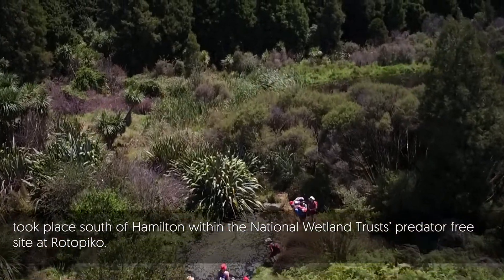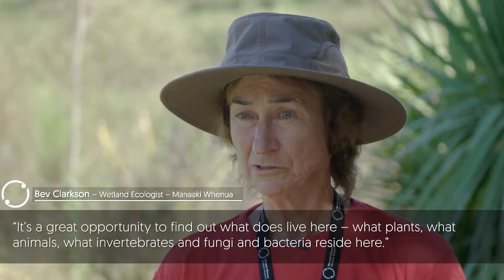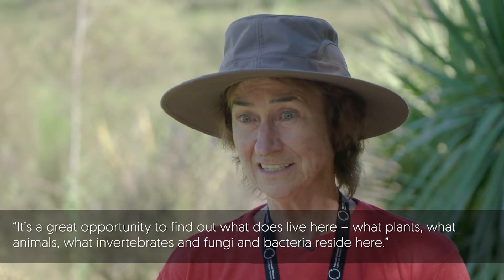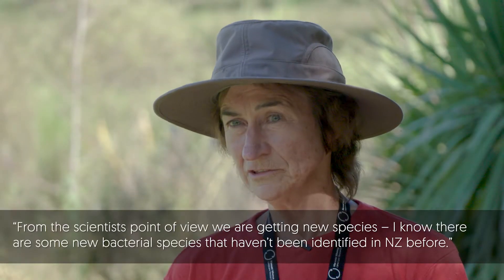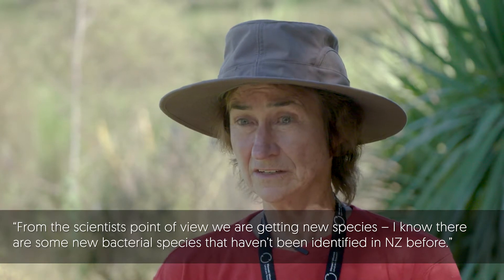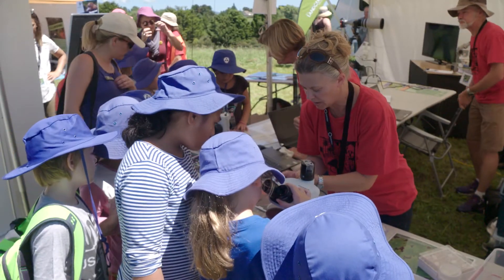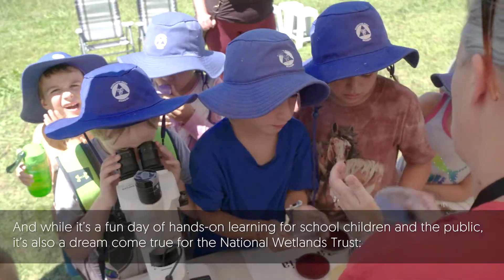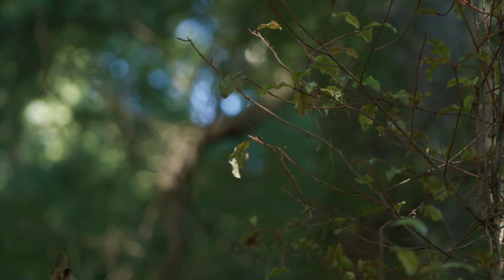New Zealand's first wetland BioBlitz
New species identified at NZ's first wetland Bioblitz

School students have discovered new bacterial species in Aotearoa's first wetland BioBlitz.

In celebration of World Wetlands Day, the 24-hour public science competition to identify the highest number of species in a particular location, took place south of Hamilton within the National Wetland Trusts' predator free site at Lake Rotopiko.

Bev Clarkson - Manaaki Whenua Wetland ecologist:
It's a great opportunity to find out what does live here - what plants, what animals, what invertebrates and fungi and bacteria reside here."

School students didn't hold back from getting their hands dirty.

Searching for species and racing back to have them identified onsite by Manaaki Whenua scientists.

"from the scientists point of view we are getting some new species - I know there are some new bacterial species that haven't been identified before.

Wetlands or repo, are often referred to as the kidneys of the environment - playing a crucial part in filtering and removing waste.

90 per cent of Aotearoa's wetlands have been lost over the past 150 years.

Rotopiko Bioblitz Coordinator Monica Peters, won the competition to host a Bioblitz.

She says she jumped at the chance of members of the public and school students learning more about our wetlands:

GRAB: Monica Peters Bioblitz Coordinator

And while it's a fun day of hands-on learning for school children and the public, it's also a dream come true for the National Wetlands Trust:

Karen - EXECUTIVE OFFICER - National Wetlands Trust
"So it's not the sort of thing that we could have afforded to do on our own - so to have that gifted to us has allowed us to collect information that we would never have been able to collect in any other way.

The new findings and information collected at the Rotopiko BioBlitz will go to the National Wetland Trust of New Zealand, Manaaki Whenua - Landcare Research, Biological Heritage National Science Challenge, Department of Conservation and Waipa District council.

The BioBlitz was funded by MBIE's Curious Minds programme.